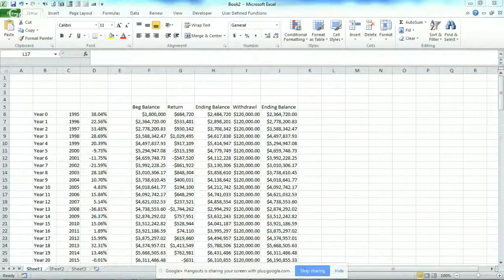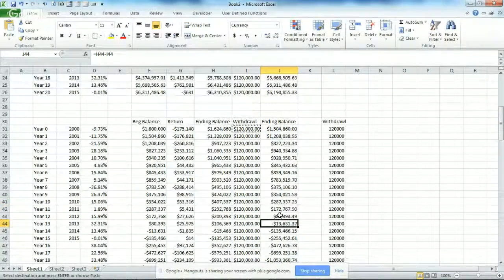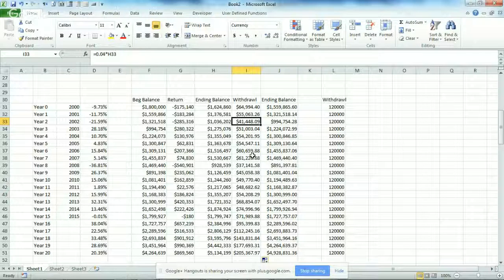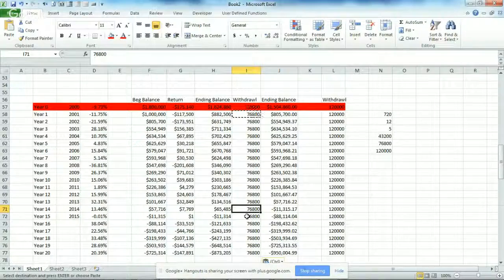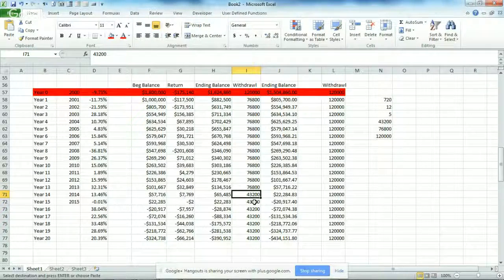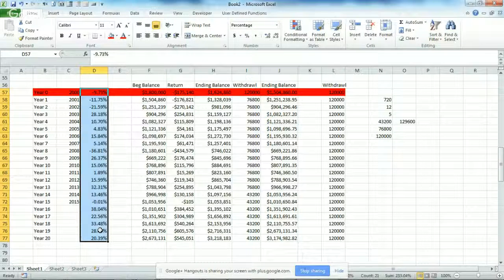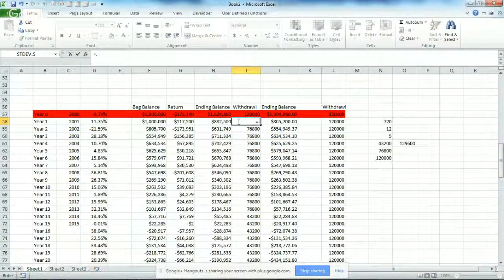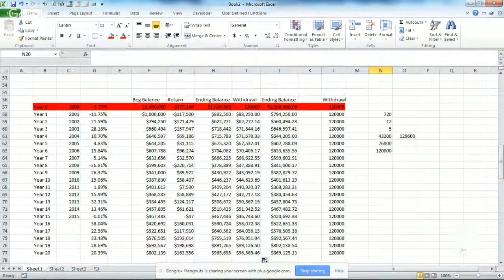Sequence of Returns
How your portfolio changes with different return.